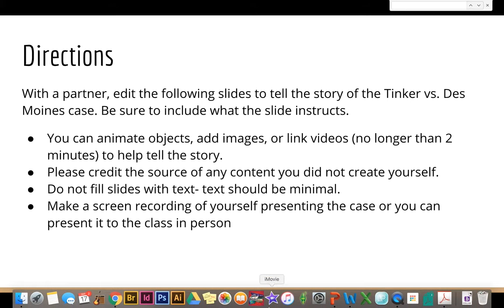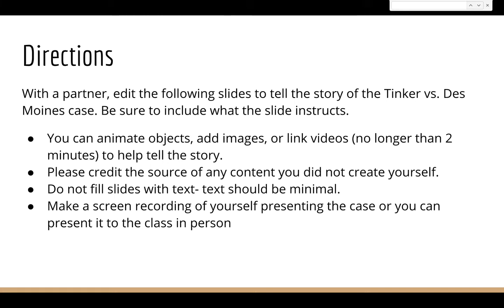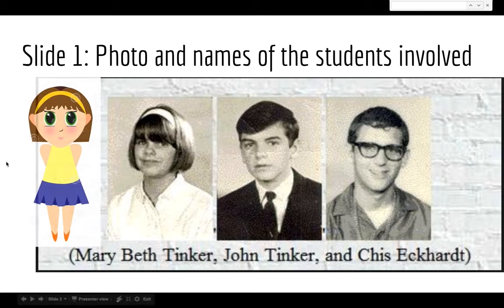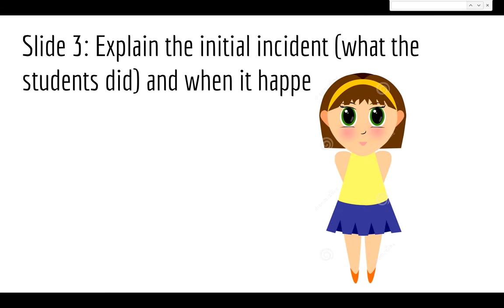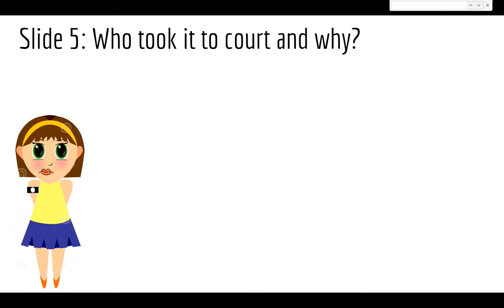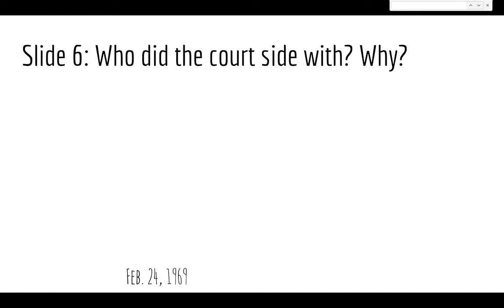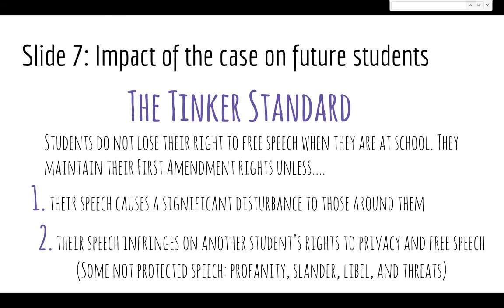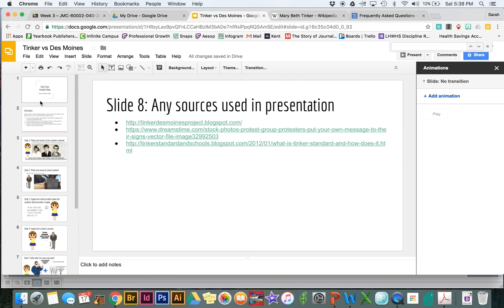Court Case Cartoon Show- Semmel